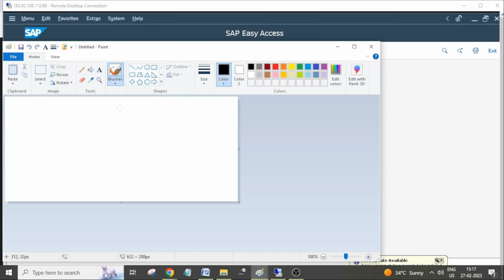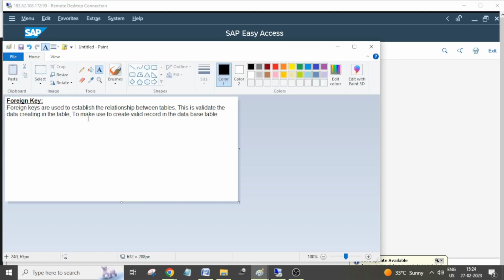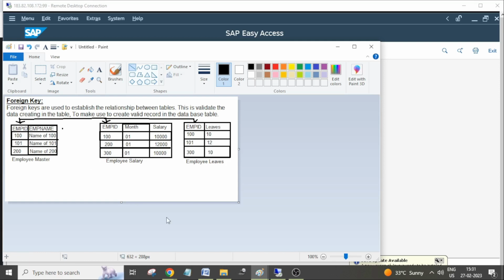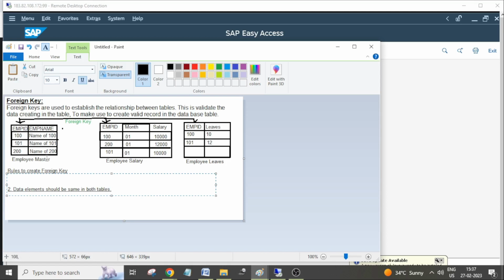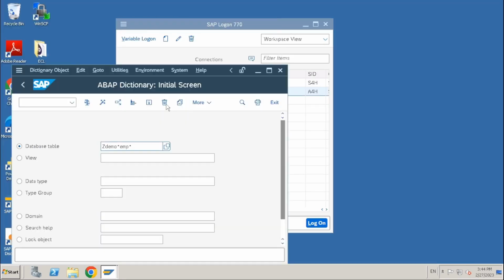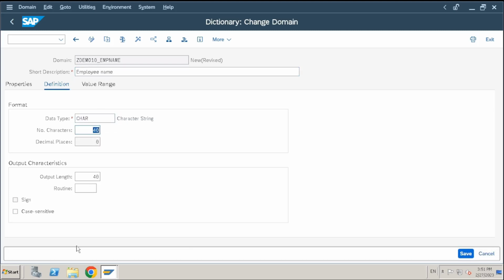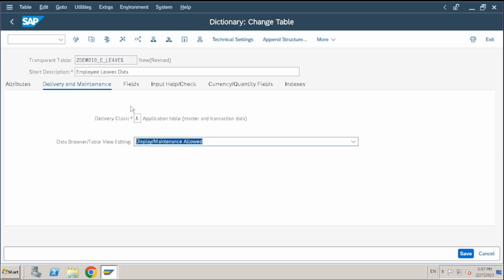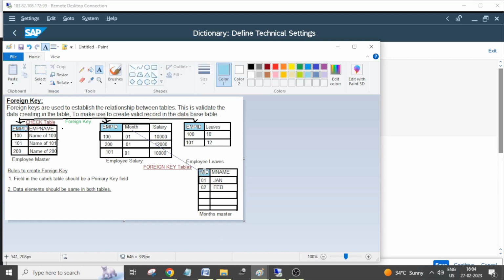17(1). Foreign Key and Check Table in SAP ABAP DDIC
Foreign Key in DDIC - Part 1
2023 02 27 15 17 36